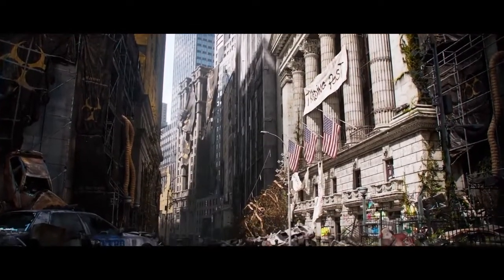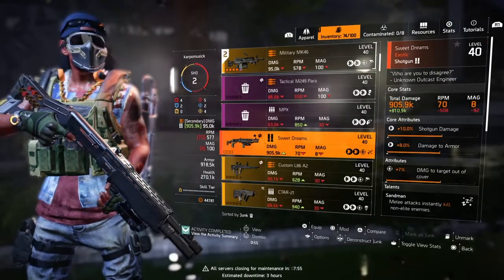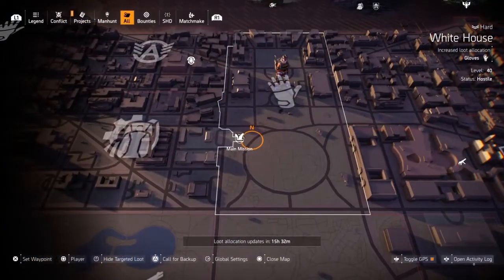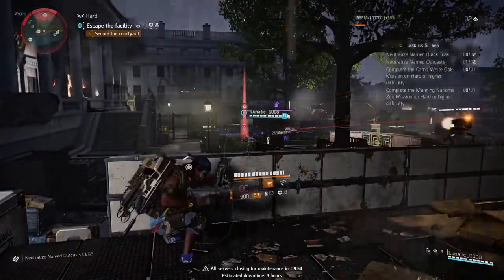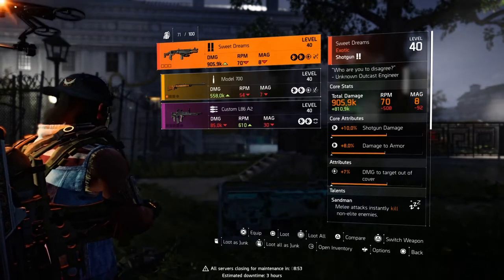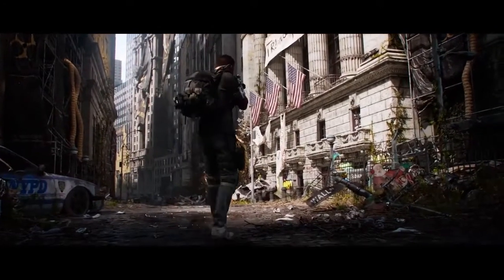The Division 2: Warlords Of New York | Sweet Dreams EXOTIC GUIDE | How To Get It (After Update)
Today i will be showing you how to get "Sweet Dreams Exotic Shotgun" in the Warlords Of New York DLC,Its pretty straight forward and Imma show you how i got the "Sweet Dreams"

Not only do you show your support for the channel but you also get to keep up to date with everything that I upload!🔔